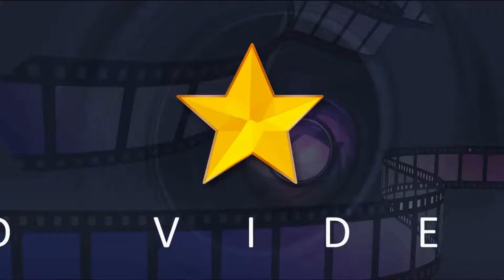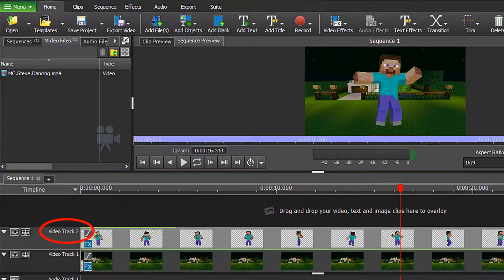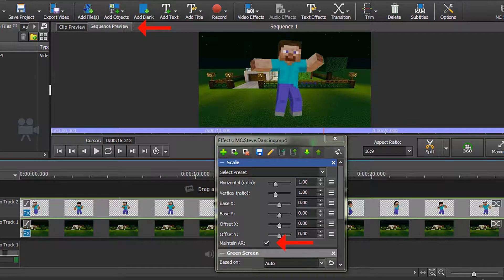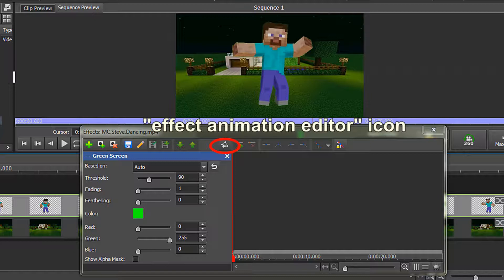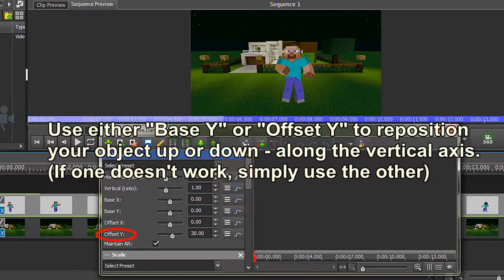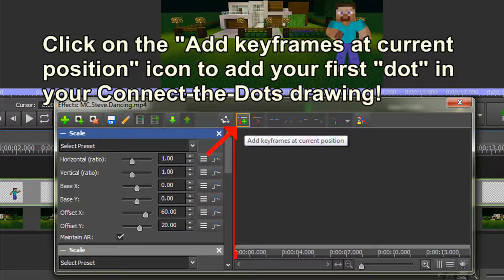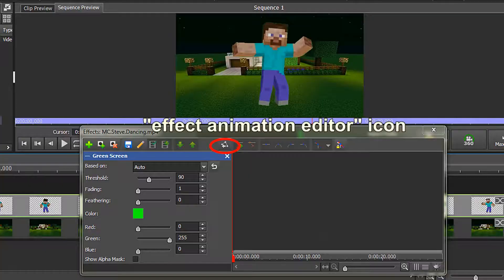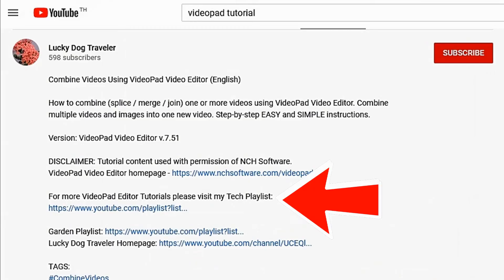How to Make Graphics Move Around Your Screen - VideoPad Video Editor Tutorial (English)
How to make any file move around the screen, such as mp4, gif, jpg, png, etc, file formats. This includes green screen clips, animated gifs, and animated png files. Easy to follow step-by-step instructions. If you can make a Connect-the-Dots drawing you can make your files move around the screen! It's easy!

Version: VideoPad Video Editor v7.51

# How do I make images move?
# How do I make graphics move?
# How do I make pictures move?
# How do I make graphics move in my video?
# How do I make pictures move in my video?
# How do I make graphics move around the screen?
# How do I make images move around the screen?
# How do I make green screen clips move around the screen?
# How do I make movie clips move?
# How do I make gif file move?
# How do I make jpg file move?
# How do I make png file move?
# How do I make an animated gif move around the screen?
# How do I make text boxes move?
# How do I make a still photo move?
# How do I make a still image move?
# How do I make my web cam move?
# How do I make my web cam move around the screen?
# How do I make something move around the screen?
# How to I make a green screen clip move around the screen?